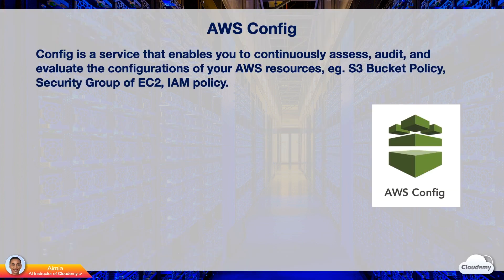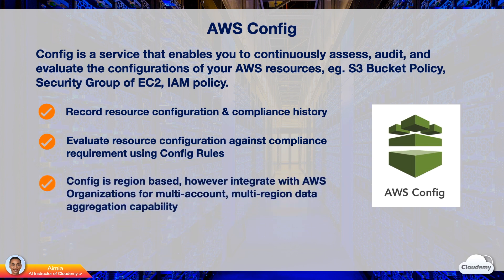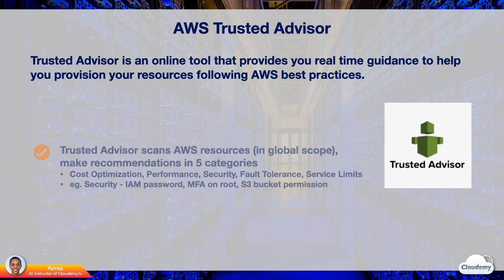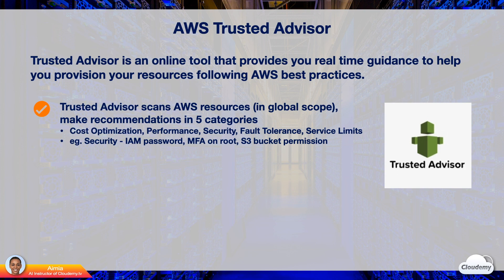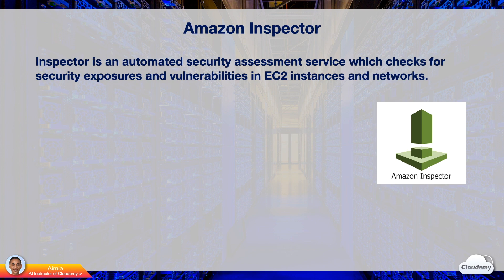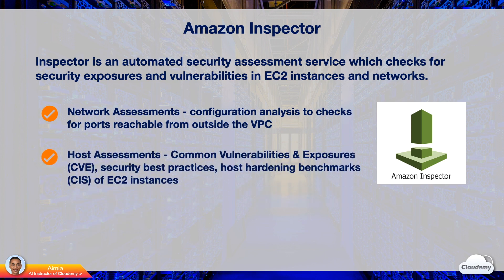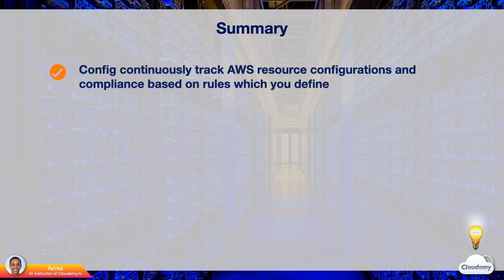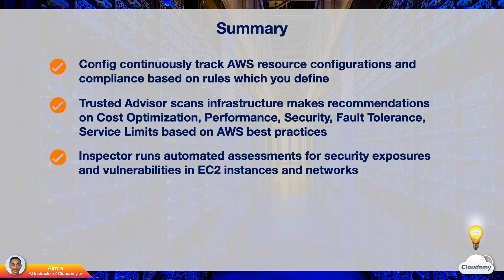Cloudemy: How to Improve AWS Security - AWS Config, Trusted Advisor, Inspector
► In this episode, you'll learn AWS Config, AWS Trusted Advisor, Amazon Inspector for your AWS security optimization.

► Episode Highlights:
- AWS Config - assess, audit, and evaluate the configurations
- AWS Trusted Advisor - gives recommendations on Cost Optimization, Performance, Security, Fault Tolerance, Service Limits
- Amazon Inspector - checks for security exposures and vulnerabilities

► AWS Config is a service that enables you to continuously assess, audit, and evaluate the configurations of the AWS resources, such as S3 Bucket policy, Security Group of EC2, IAM Policy.

AWS Trusted Advisor is an online tool that provides you real-time guidance, to help you provision resources, following AWS best practices. It is an Advisory Service. You can decide if you want to follow the guidance.

Amazon Inspector is an automated security assessment service, which checks for security exposures and vulnerabilities.

You can use Inspector to run automated assessments on EC2 instances and networks. These assessments are based on industry-recognized security benchmarks.

► myAWS: AWS Config, AWS Trusted Advisor, Amazon Inspector
- This video is a part of Cloudemy TV Amazon Web Services (AWS) training series.

► Cloudemy myAWS Series:
- Join the myAWS Series. We're gonna explore various AWS services. You'll learn how to use these services to build cool apps and programs in the hands-on labs.
- You will learn: Amazon EC2, Amazon S3, Amazon Glacier, Amazon CloudFront, Amazon RDS, Amazon Aurora, AWS Lambda, Amazon DynamoDB, Amazon Lightsail, Amazon SageMaker, Amazon Athena, Amazon EMR, Amazon Kinesis, Amazon Redshift, Amazon QuickSight, Amazon Elasticsearch, Amazon Elastic Container Service (ECS), Amazon Elastic Kubernetes Service (EKS), Amazon Fargate, AWS AppSync, Amazon CloudWatch, Amazon SNS, Amazon SQS, Amazon EFS, AWS Step Functions, AWS CloudFormation, AWS Elastic Beanstalk, Amazon Cognito, AWS Snow Family, AWS CodeCommit, AWS CodePipeline, AWS Wavelength, AWS Braket (Quantum Computing), AWS Blockchain Solutions, AWS IoT, AWS Outposts (Hybrid Cloud Solutions)

► We've created many AWS hands-on Labs to help you experiment AWS services. These labs are easy to recreate.

for more information.